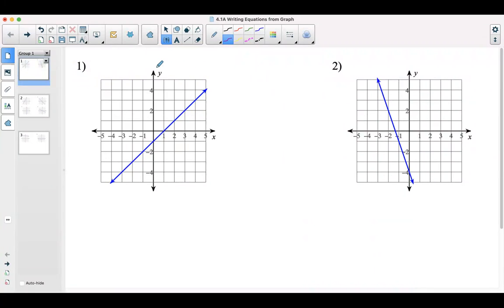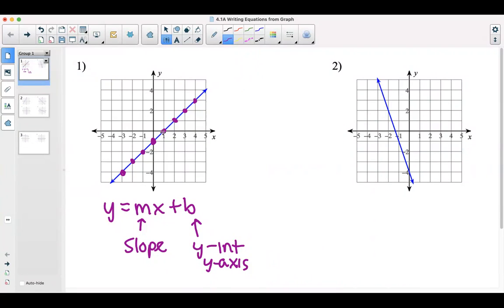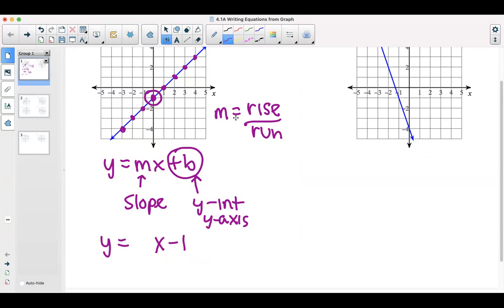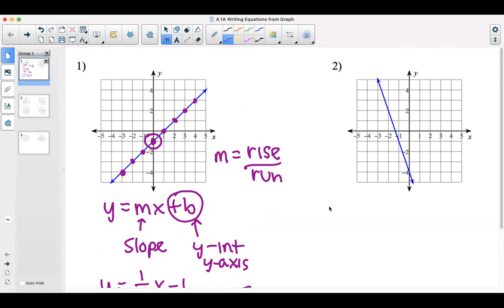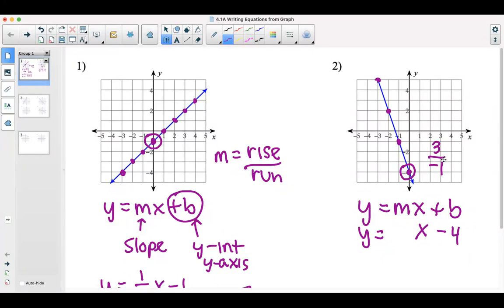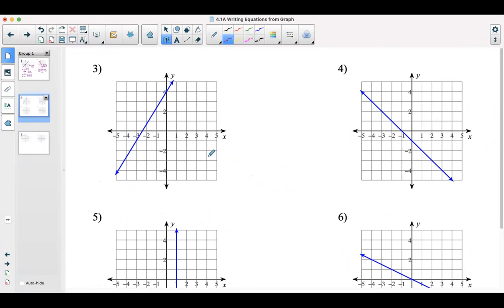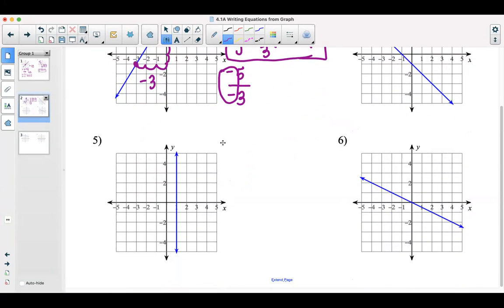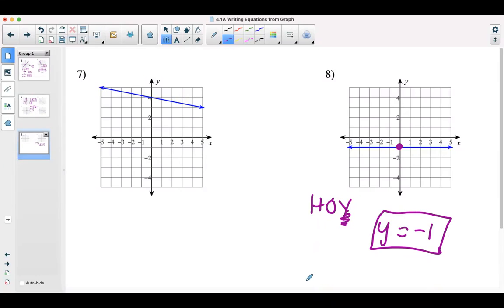4.0 Writing Equations from Graph